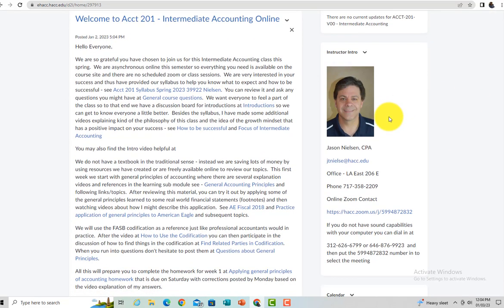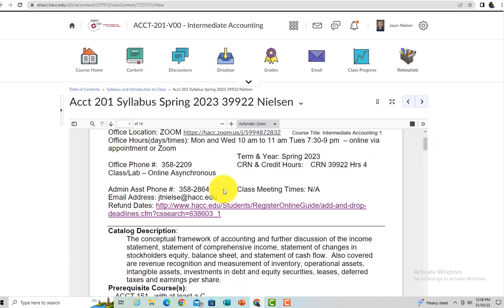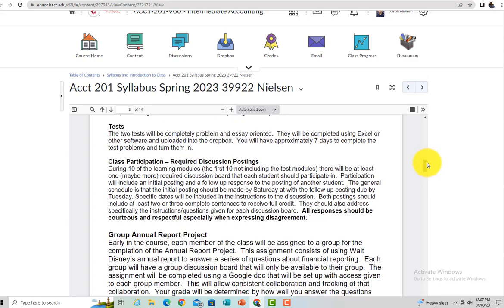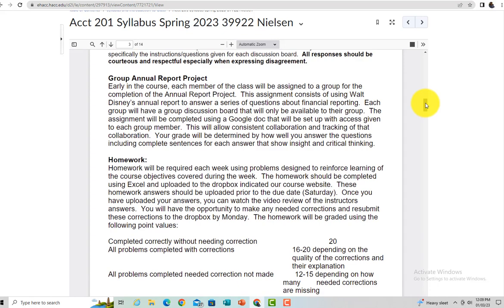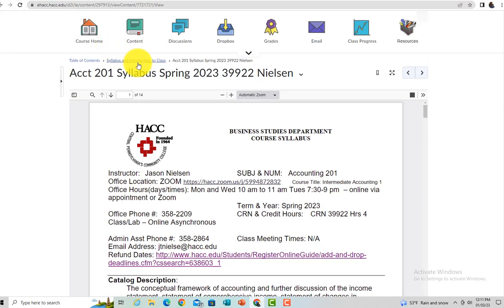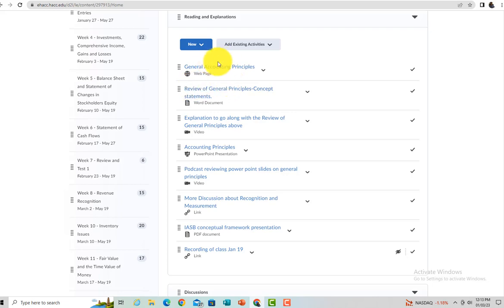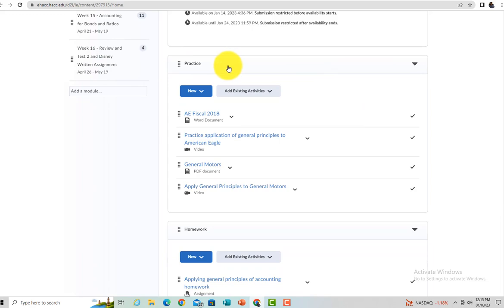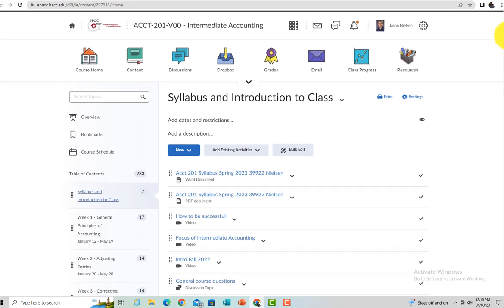Intro to Class Spring 2023